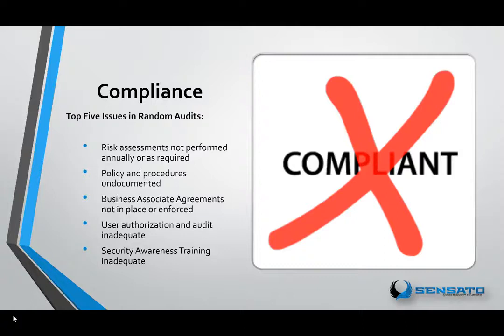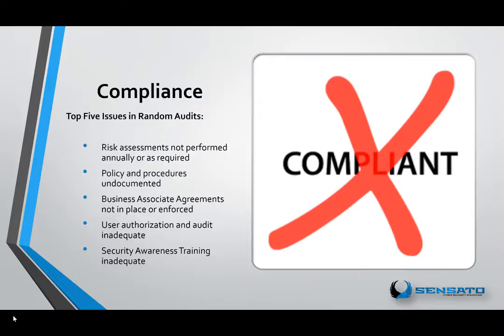Top 5 Compliance Issues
Top 5 Issues in Random Audits